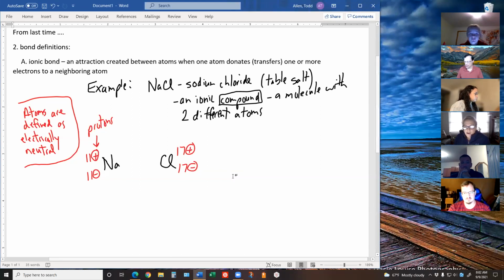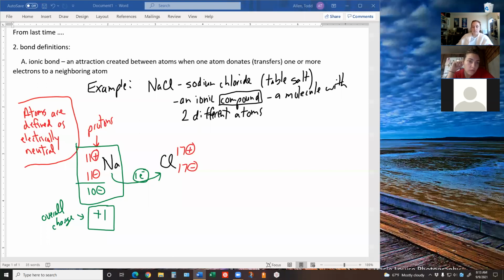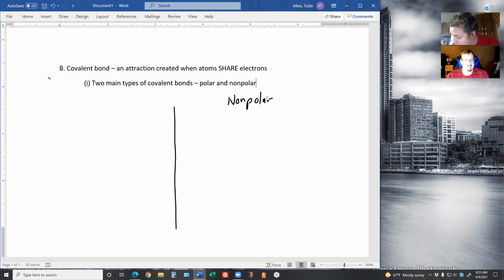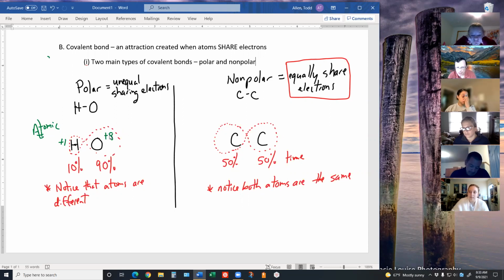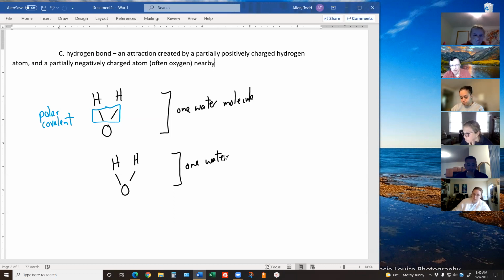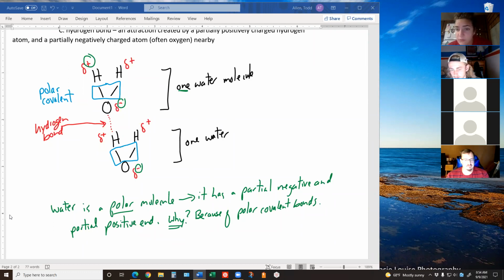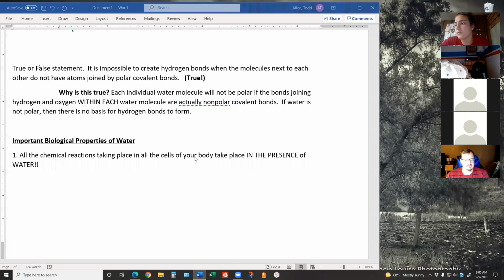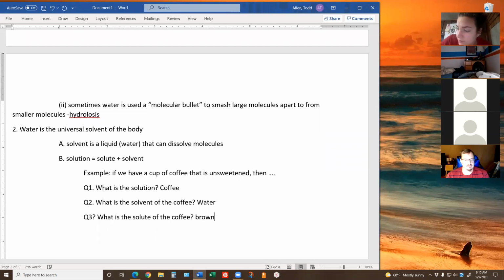Biol 121 Chpt 2 Part 2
Chapter 2 chemical bonds